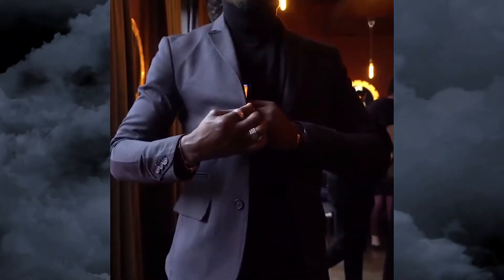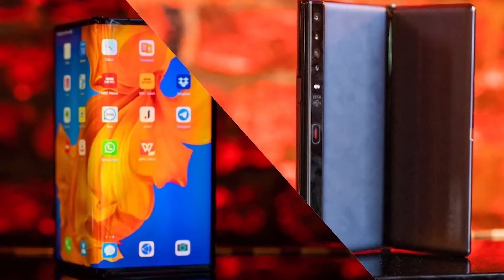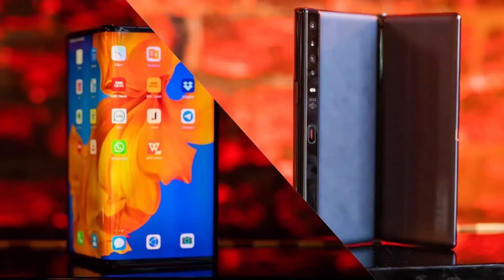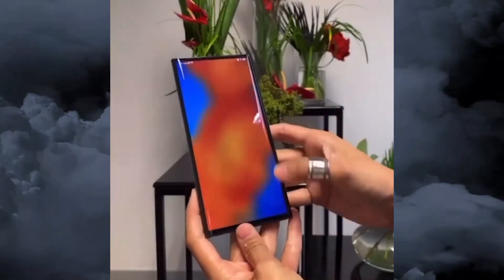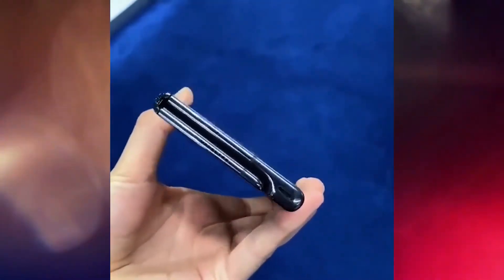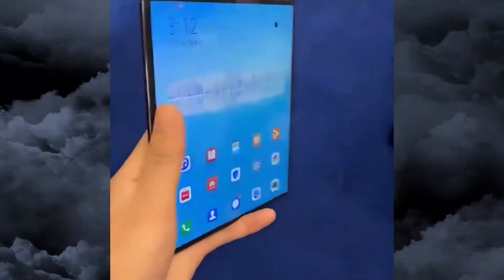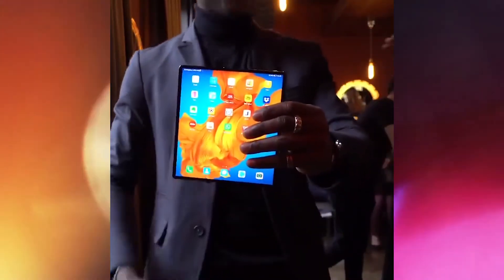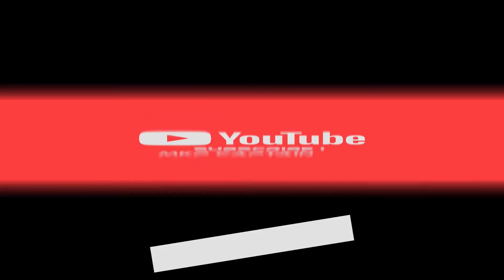Huawei Mate XS Hands On First Look - IMPRESSIVE Foldable Smartphone!!!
🎵"Music Credit"
beatsbyNeVs - Hard Trap Beat [FREE DL]